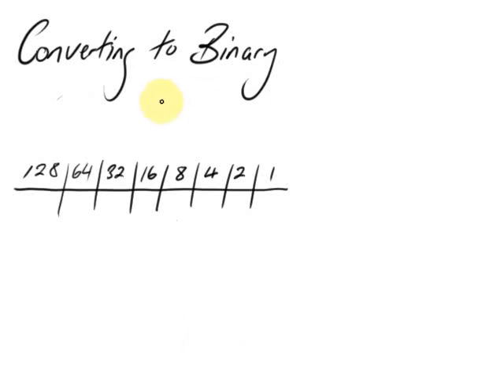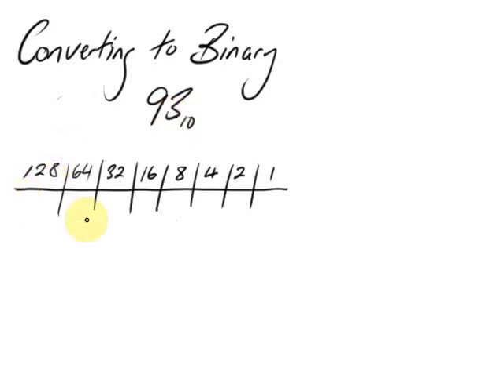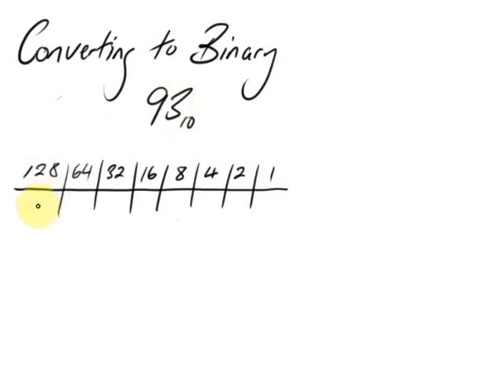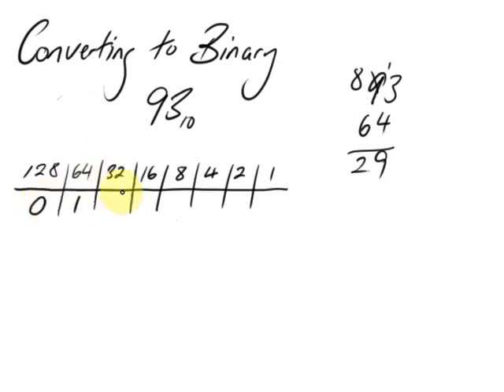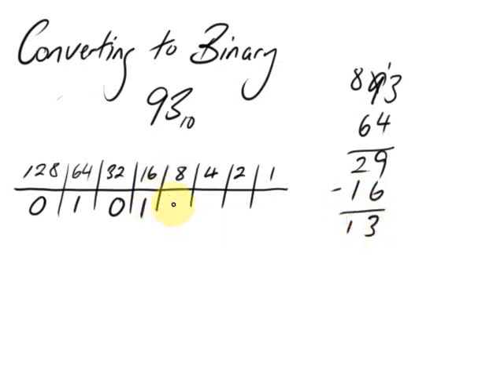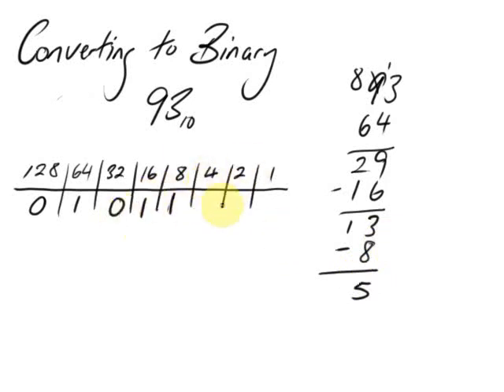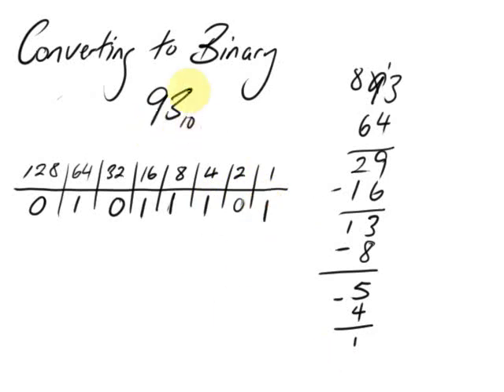Converting denary to binary 1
Converting denary to binary